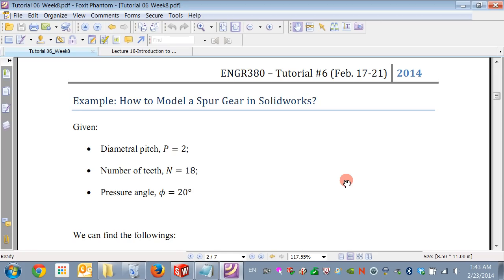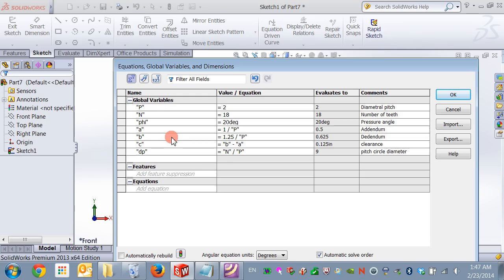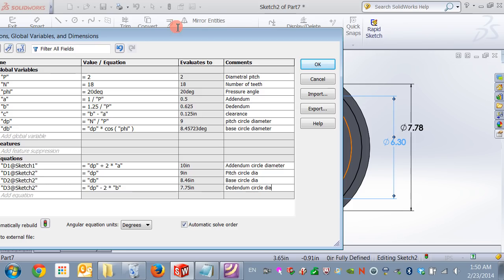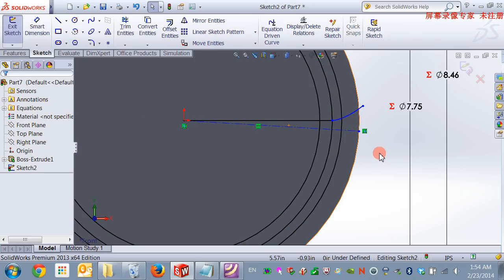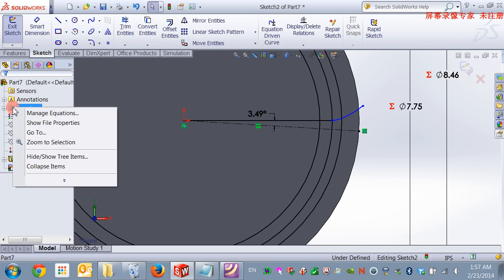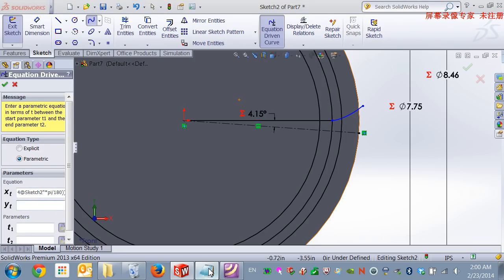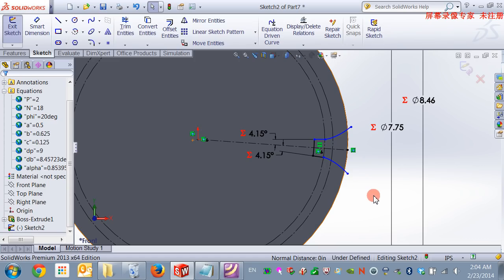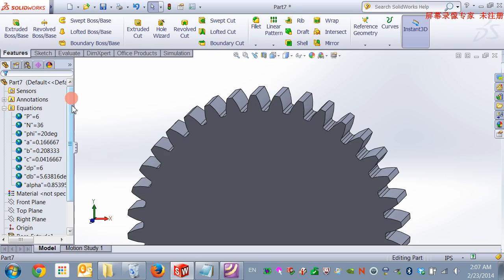Modeling an Equation Driven Involute Spur Gear in Solidworks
The method given in this video works when diameter of base circle is bigger than that of the dedendum circle.
When the number of teeth is increased to big enough, the base circle diameter will become smaller than than the diameter of dedendum circle. Then the gear profile will be all involute.  One can use similar approach given in this video for such case.